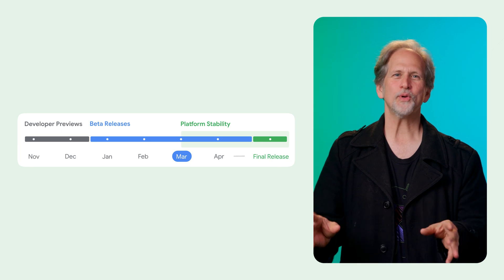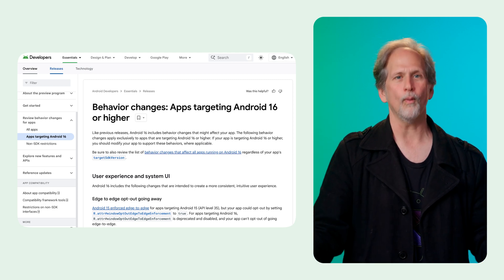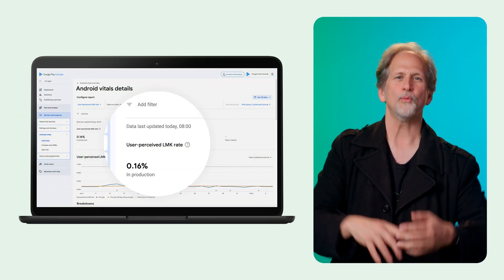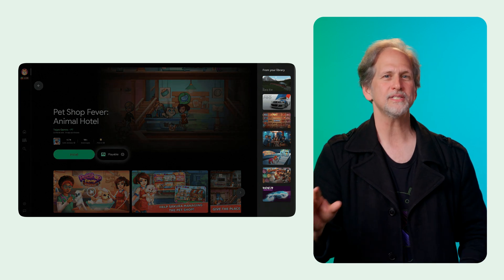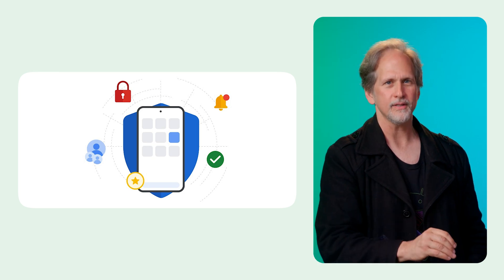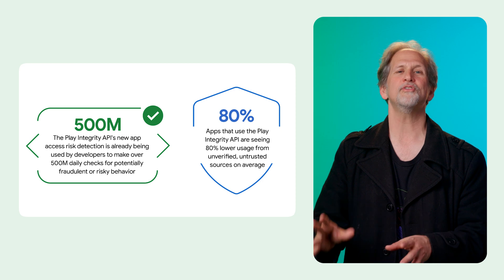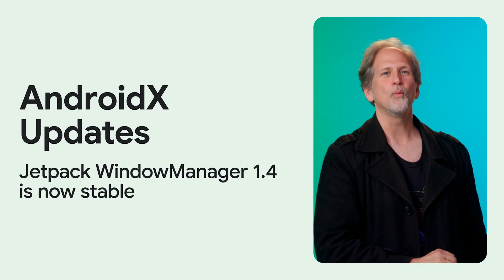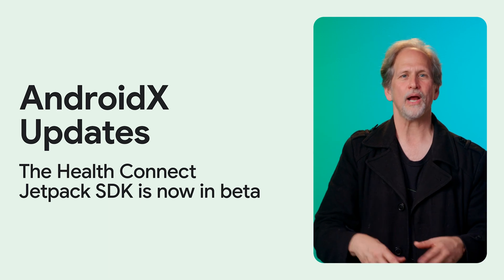Now in Android: 115 - Gemini in Android Studio, Enhancing Safety and Security, and more!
Welcome to Now in Android, your ongoing guide to what's new and notable in the world of Android development.

Chapters:
0:00 - Intro
0:27 - The Third Beta of Android 16
1:16 - Gemini in Android Studio for Businesses
1:55 - Multimodal image attachment for Gemini in Android Studio
2:16 - Widgets take Center Stage
2:58 - Google at GDC
4:28 - Develop for Android XR
5:03 - Enhancing Safety and Security
5:49 - Articles
6:44 - Videos
7:37 - AndroidX Updates
9:20 - Android Developers Backstage
9:34 - Conclusion

Speaker: Dan Galpin
Products Mentioned: Android,Android Studio,App Widgets for Android, Android Platform, Android Media